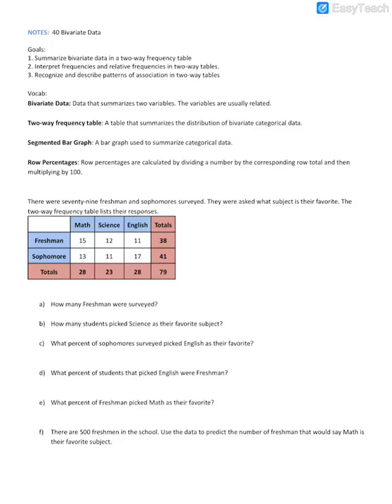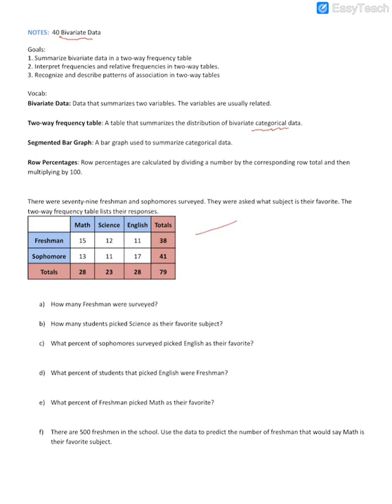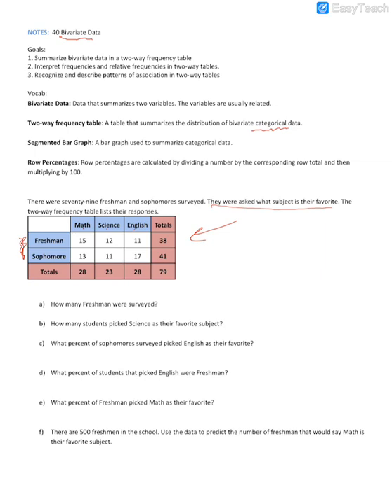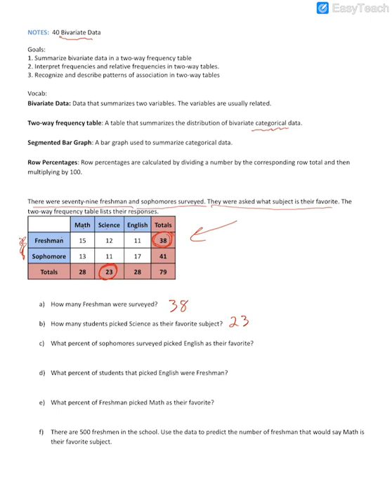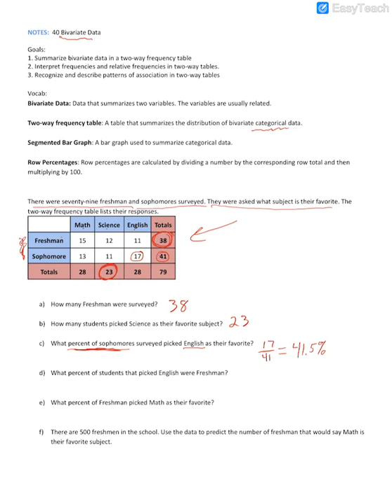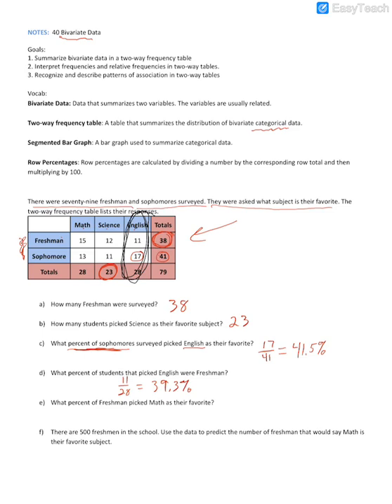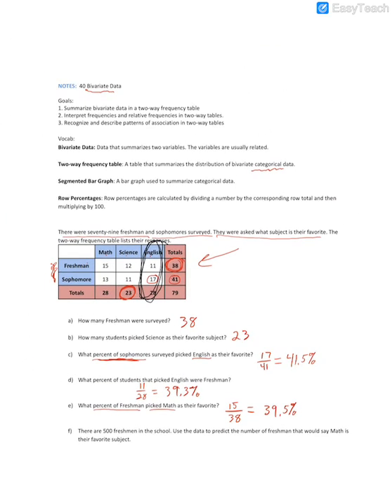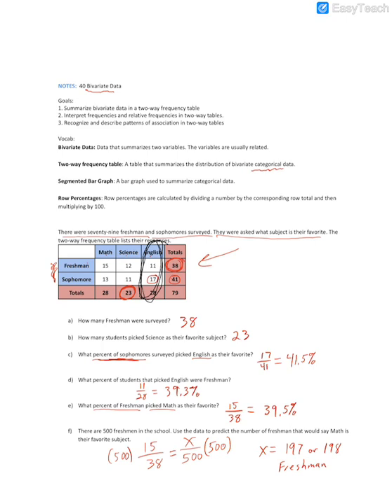40 Bivariate Data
Algebra Class Notes
40 Bivariate Data
Quick rundown of two-way frequency table